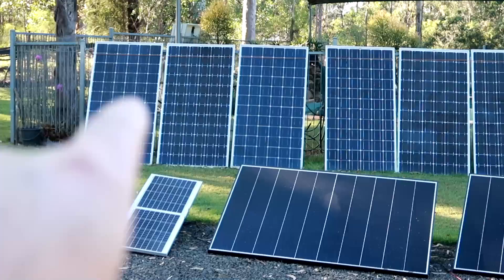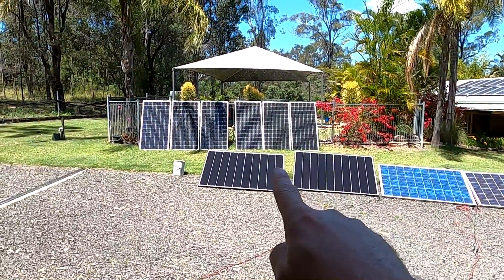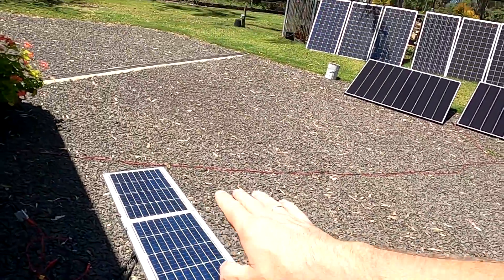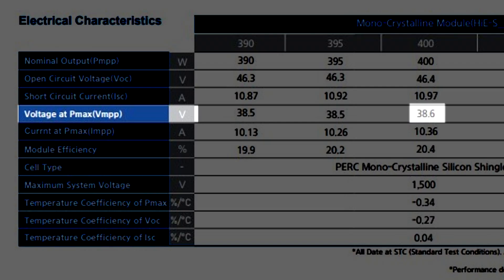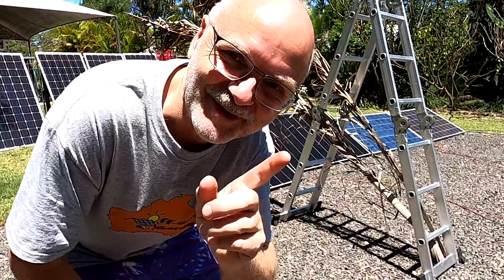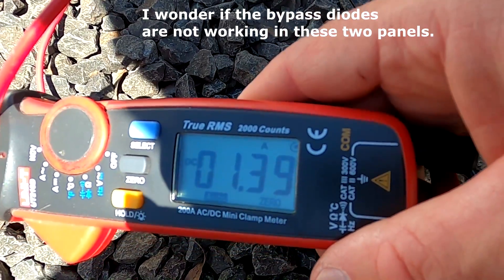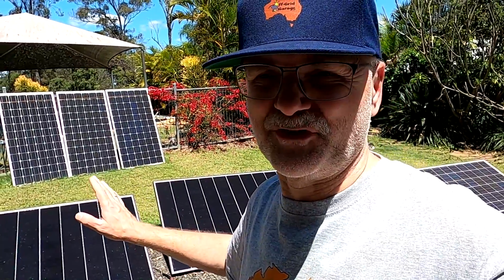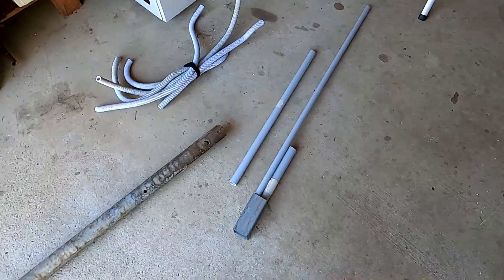Charging a 48V battery with only two solar panels in series? Here are my concerns.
I'm doing some more (and final) testing with the Hyundai Shingled Solar Panels. I have connected them the same way as they will be installed on the roof in 2 week's time. My biggest concern is, having only two panels in series to charge the 48V battery. As it will be fine under sunny conditions, what happens though with shading? Will the voltage still be high enough to push more electrons through the battery?

Here is what I found! And thank you listening. You are my therapists 😊

Solar Panel Tester, Solar Power Meter and other measurement devices I'm using in my videos: